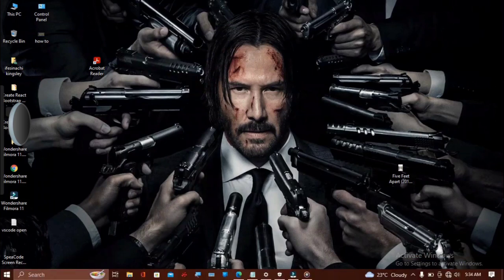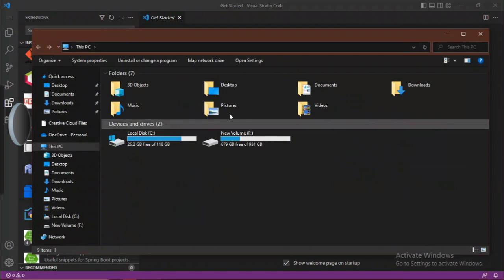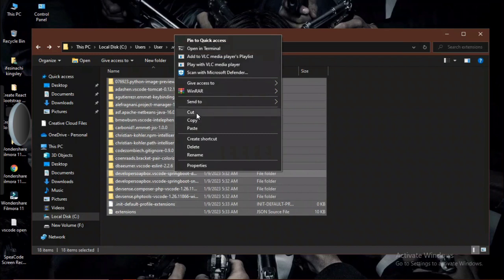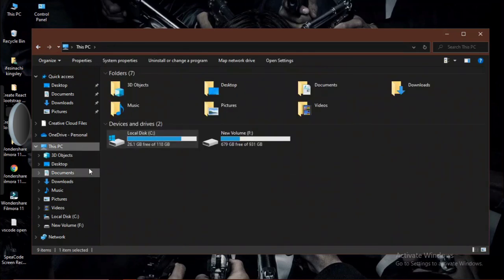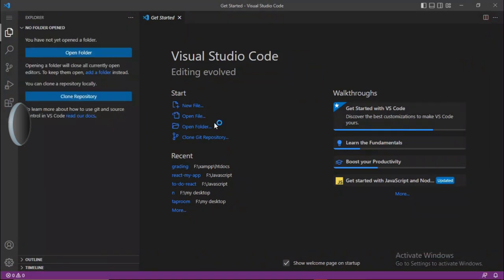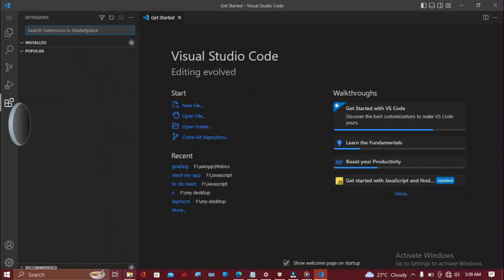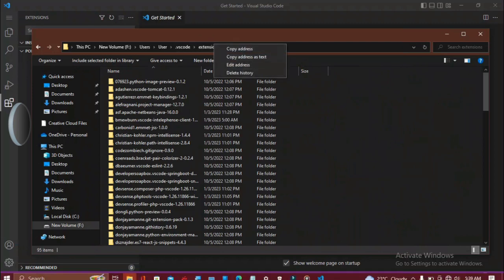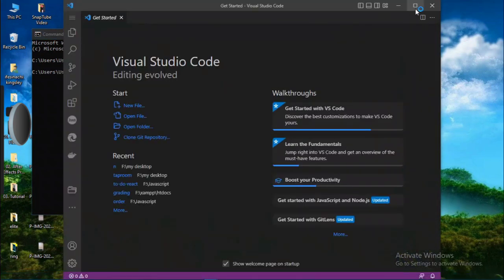How to change visual studio code extensions path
How to change or load visual studio code from a different extension path by moving the extensions to the new path and loading vs code from the new path. This is mostly due to low storage on the default drive vs code installs the extensions and in other cases for convenience.